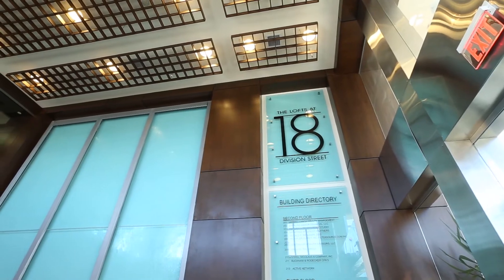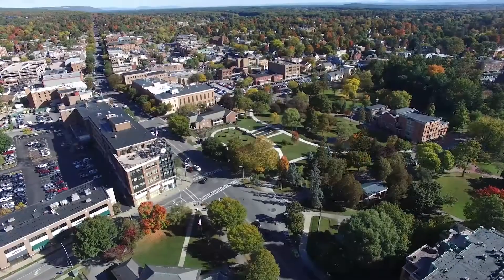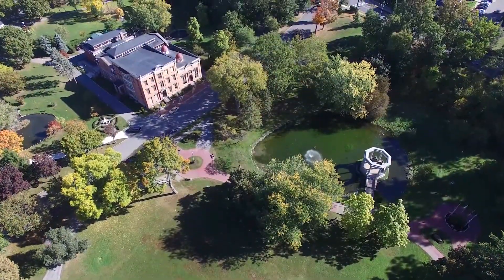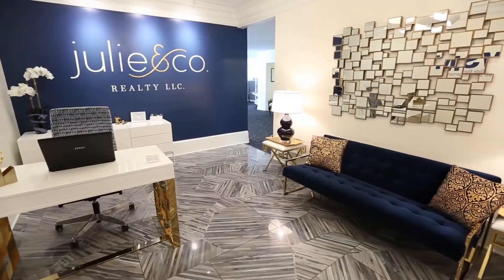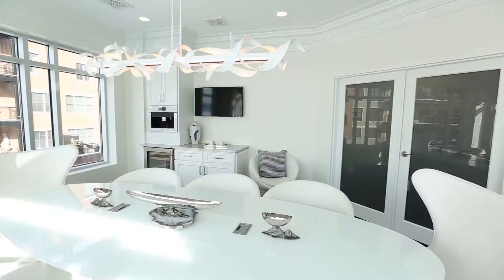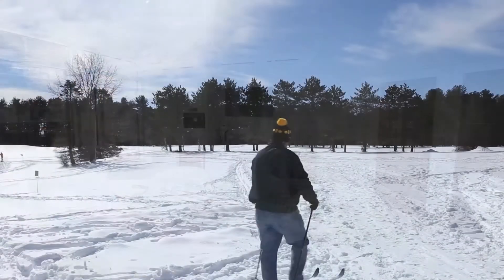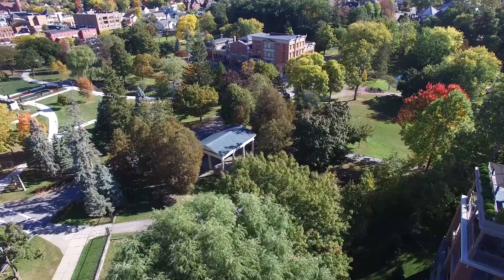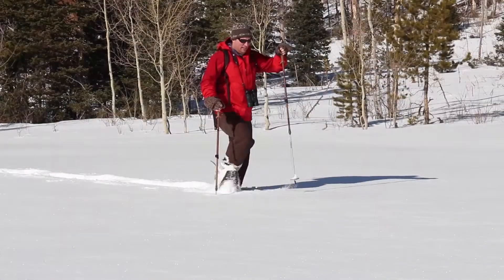Take a Virtual Tour of 22 Sydney Hill Road, Saratoga Springs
This custom-built home is magnificent! This brick/stucco home is owned by a builder and has left nothing to the imagination. The entryway has onyx flooring and hardwood throughout the 1st floor mixed with travertine (limestone) in the custom kitchen. Granite countertops surround multiple islands in the kitchen. SS appliances, along with 2 dishwashers help immensely with a large family. The trim work and coffered ceilings are exquisite. Master bed/bath is spacious with a gas fireplace for those cold nights. There are 2 washer/dryers conveniently located near the master. The finished basement has a gym and rec room. The outside feels like paradise. The pool, hot tub, gas fire pit, and beautifully landscaped patio is the perfect place to entertain friends. Situated at end of cul de sac.